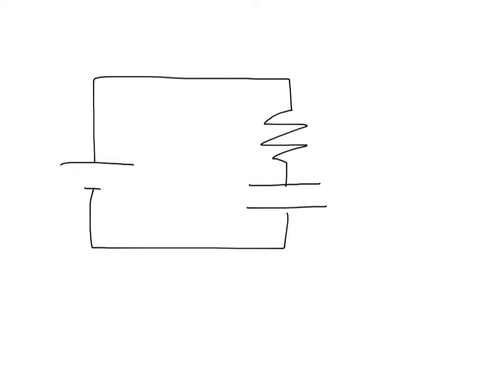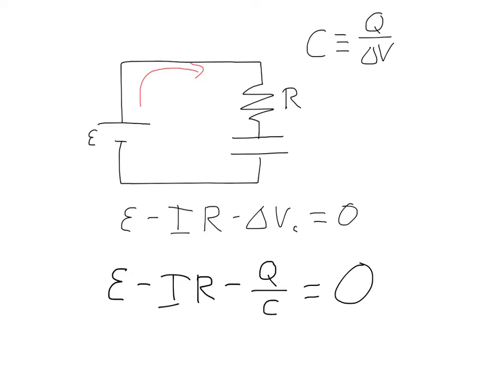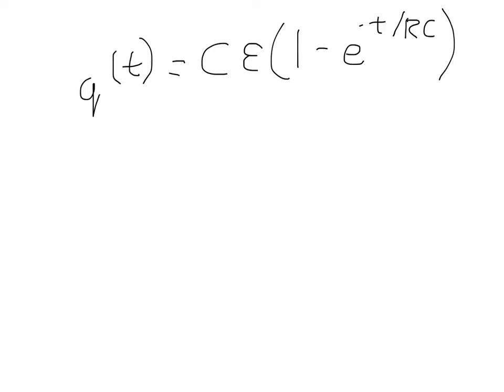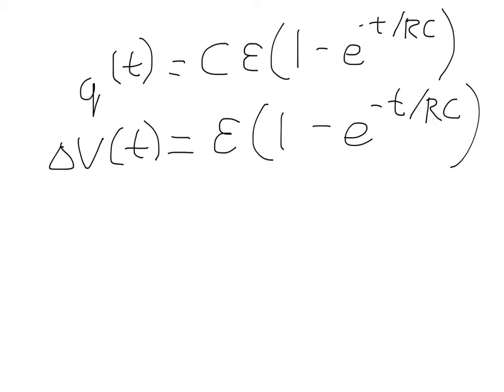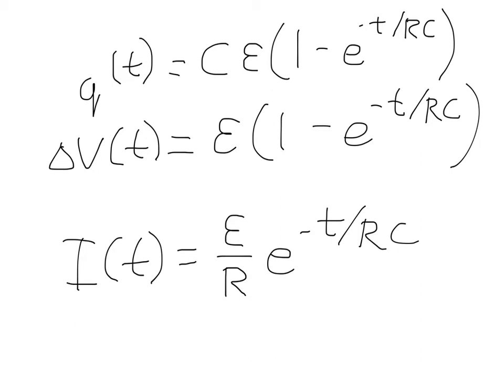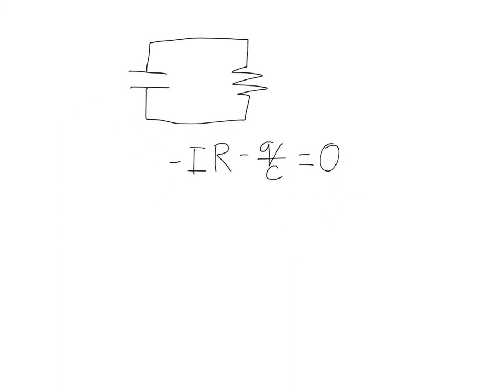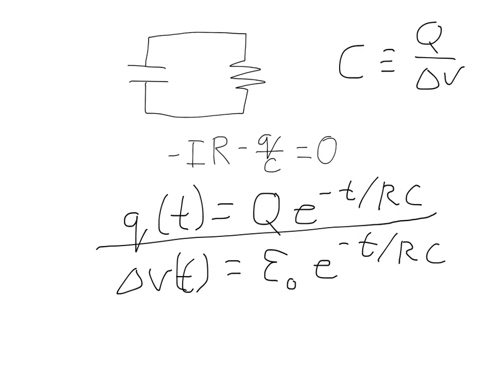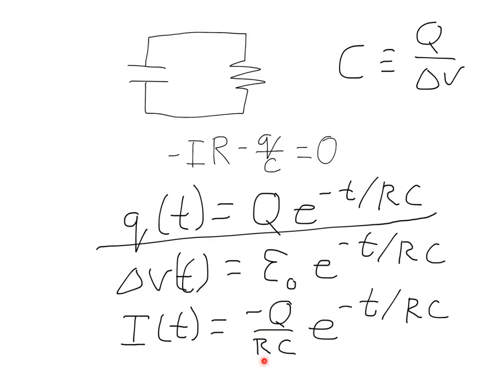RC Circuits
Using Kirchhoff's rules to describe an RC circuit